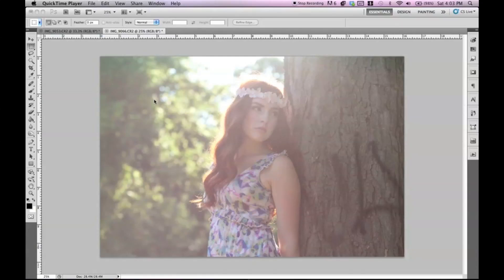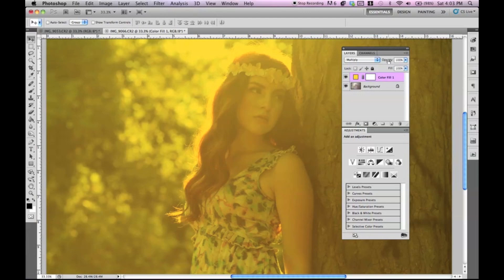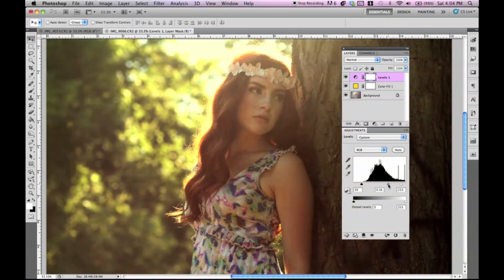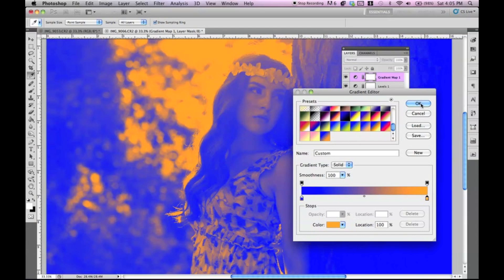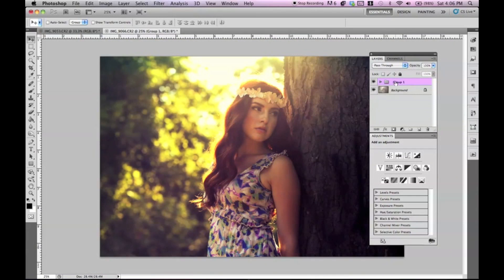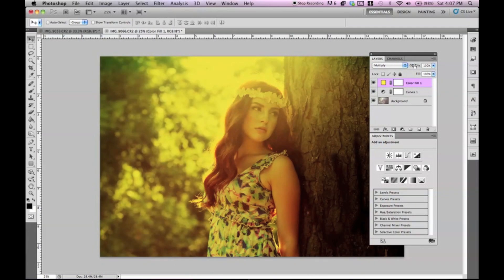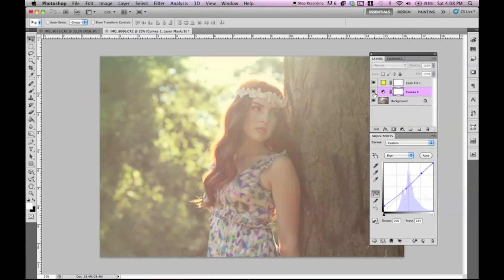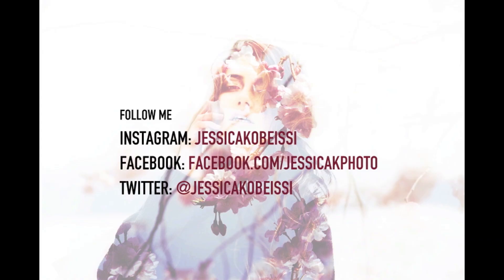Backlit Photography Edit - Photoshop Tutorial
Here is an easy tutorial on some ways to fix backlit images in photoshop.